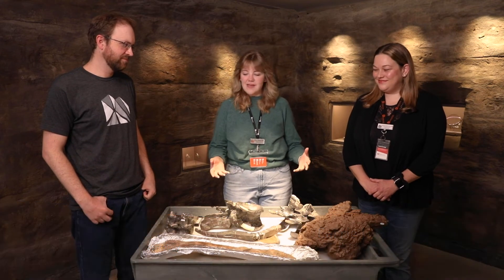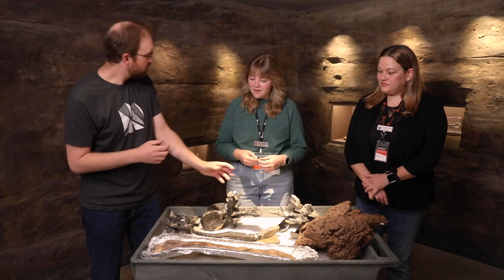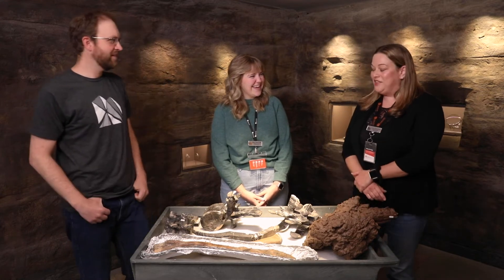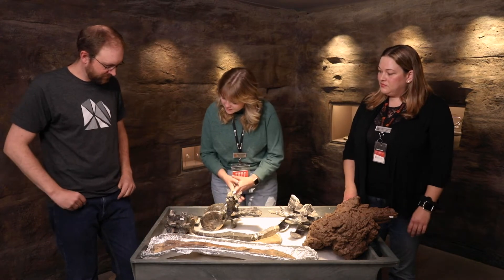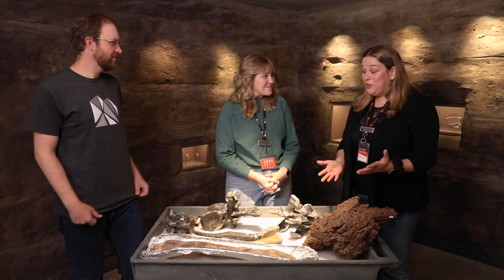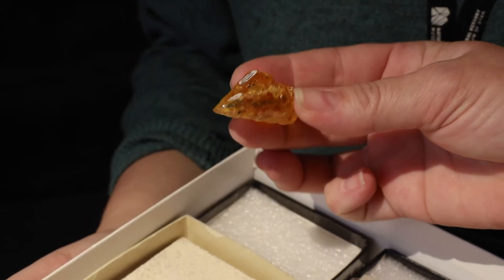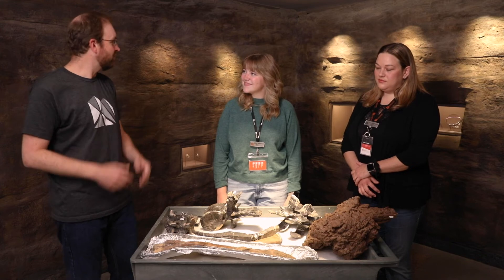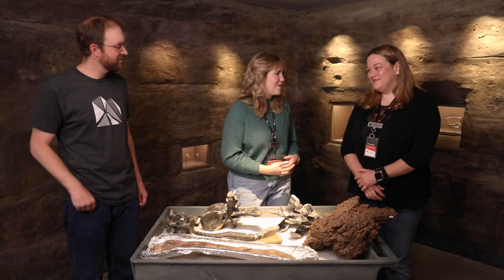Behind the Scenes Reimagined — Paleopathologies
Eliza Petersen hosts a conversation with paleontologists Dr. Randy Irmis and Carrie Levitt-Bussian to learn about paleopathologies at the Natural History Museum of Utah.

This video was recorded in conjunction with one of four in-person opportunities with NHMU scientists presented as a modified Behind the Scenes program in 2021. For more information on this and future Behind the Scenes events,